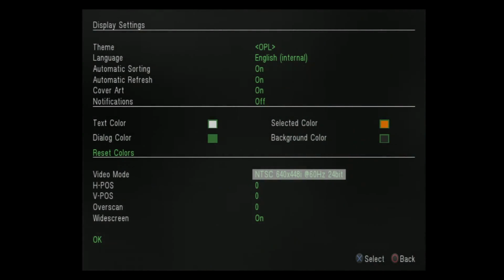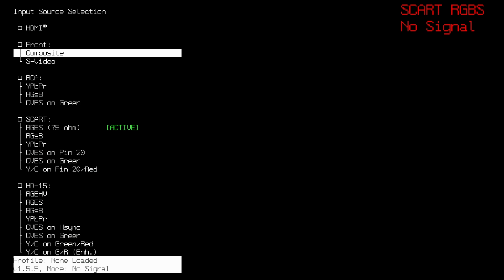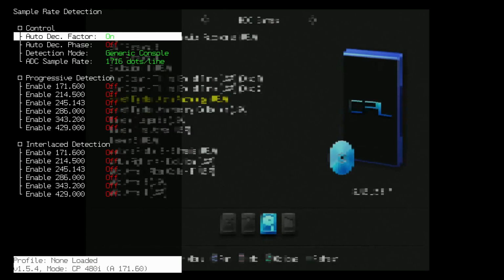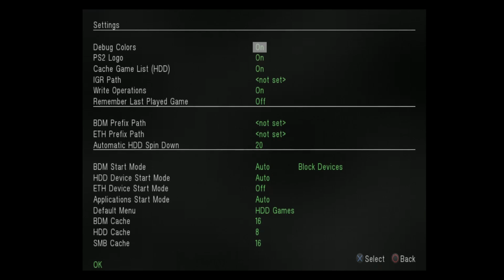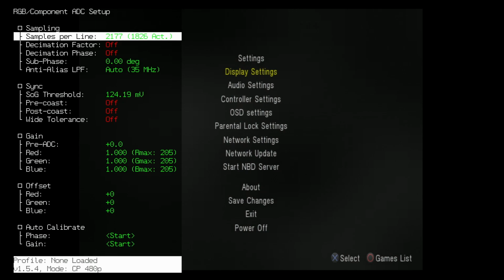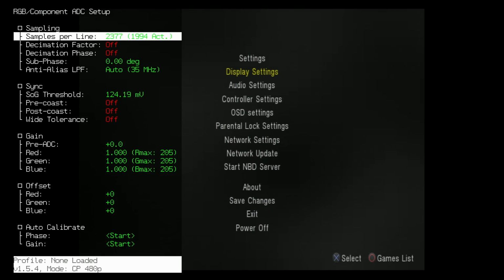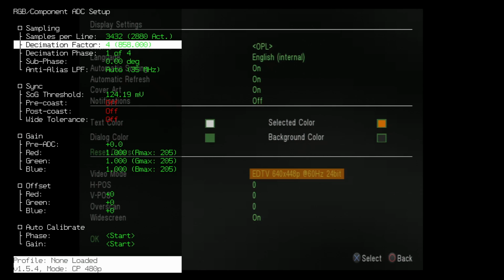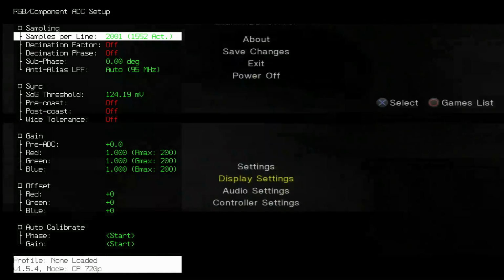RetroTINK-4K Tutorial - PlayStation 2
This tutorial pulls information from the RetroTINK-4K wiki. It is highly recommended that you visit the wiki to learn how to use the RT4K.

0:00 Intro
0:19 Which model to use, why you should use YPbPr Component cables
0:34: Why you shouldn't (but can still choose to)use RGB SCART Cables with the RT4K
1:08 RT4K Settings - Sample Rate Detection for 240p and 480i
2:26 RT4K Settings - 31kHz - 480p, 720p, 1080i